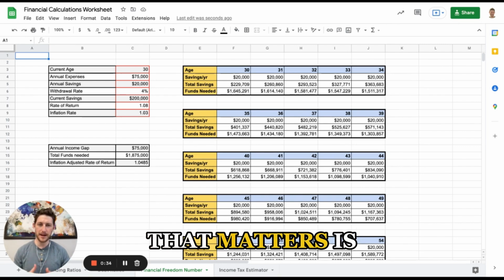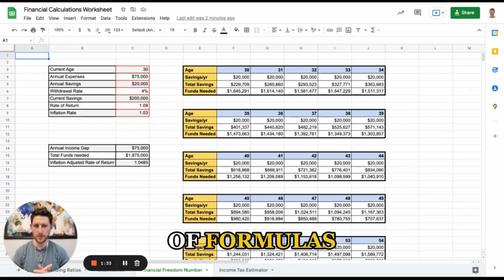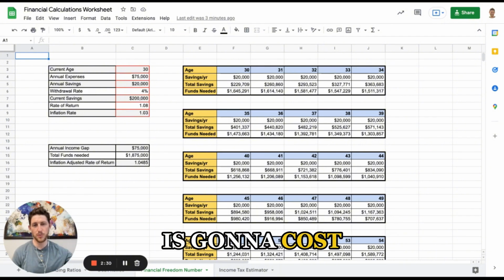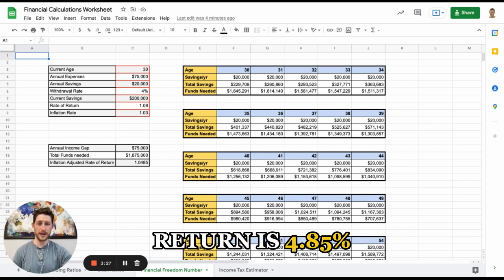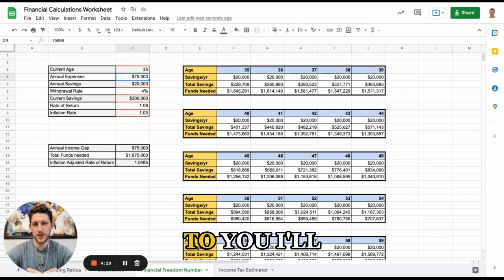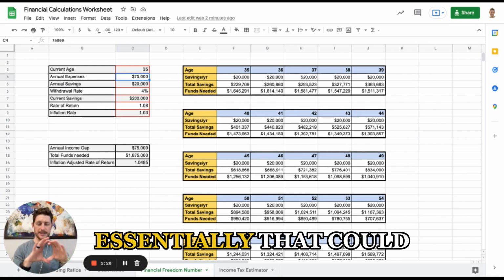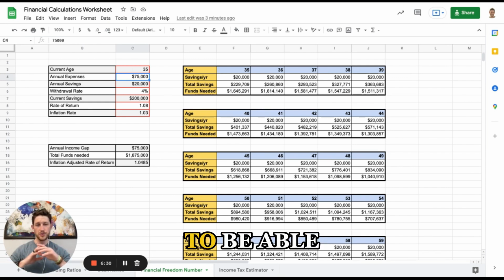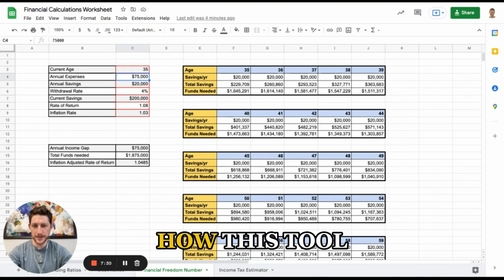Our Financial Freedom Number Explained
In this video, we walk through how to calculate our Financial Freedom Number, the amount we’ll need invested to cover our expenses and live off our wealth.

Using the Financial Calculations Worksheet, we explore how savings, expenses, withdrawal rates, and investment returns all work together to determine when we can stop working and start living off passive income.

We also break down what the 4% withdrawal rule really means, how inflation impacts our real rate of return, and how to use this tool to test different scenarios.

By understanding our Financial Freedom Number, we can take control of our plan, saving intentionally, managing debt wisely, and moving closer to true financial independence.